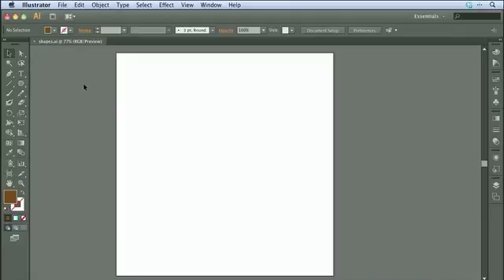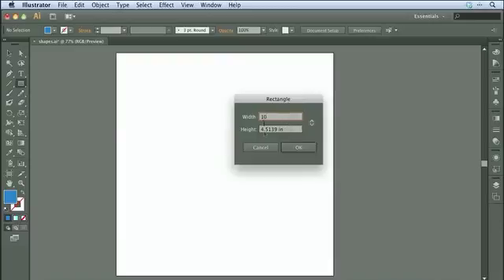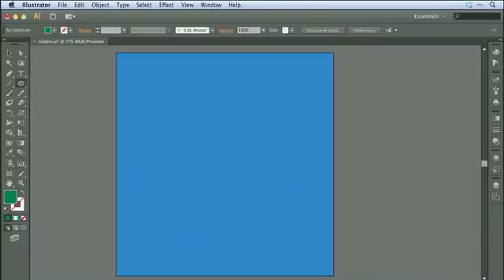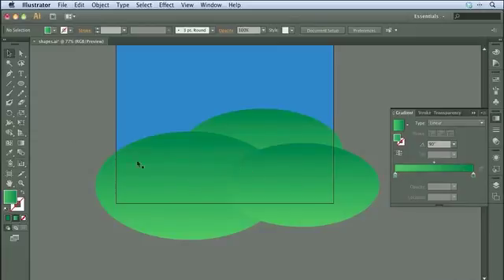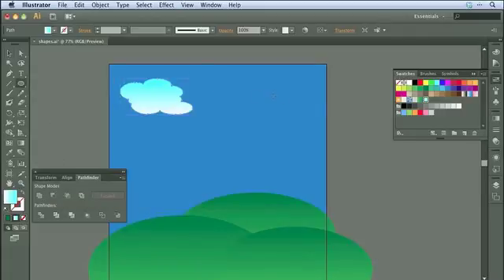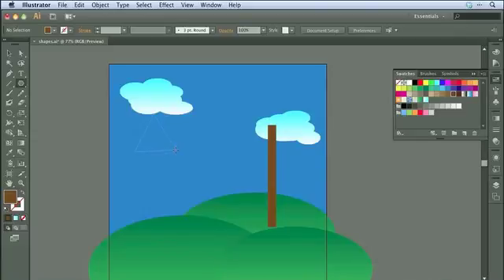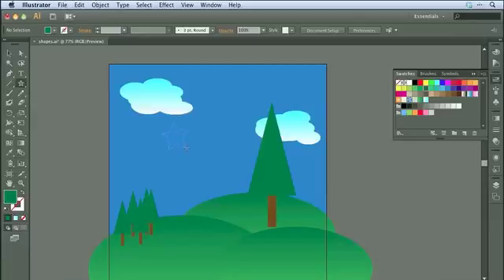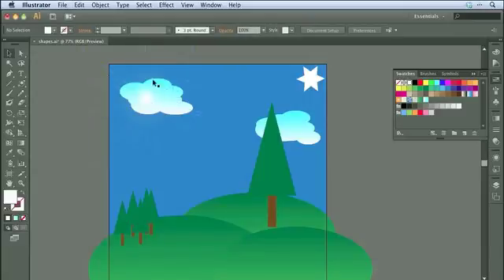shape tools x